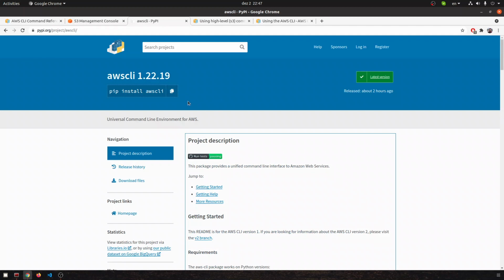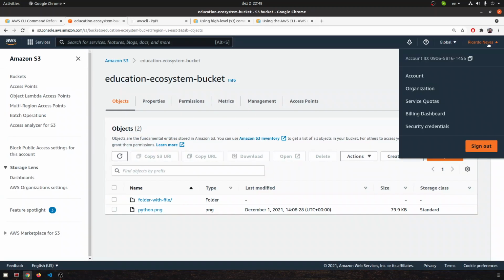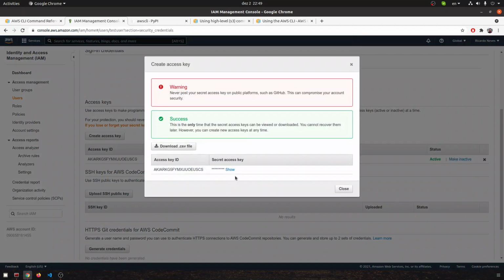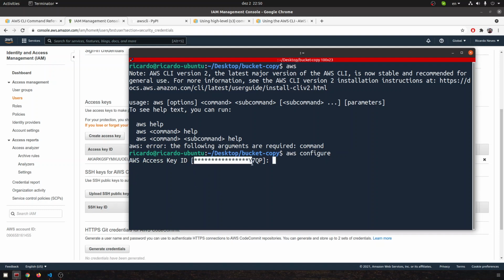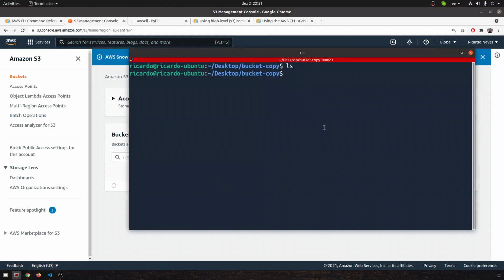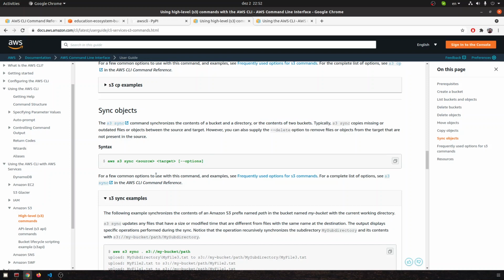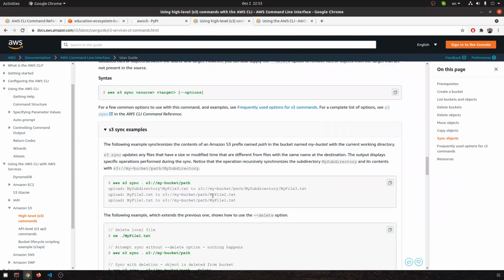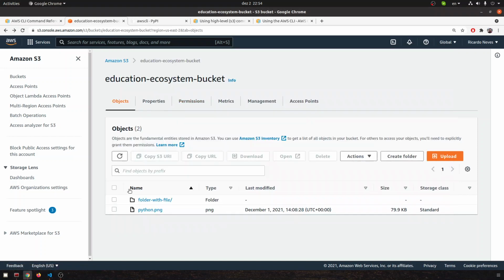How To Download An Entire S3 Bucket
In this tutorial, you will learn how to download an entire S3 bucket using AWS CLI for python.
You’ll learn how to generate the credential and configure the AWS CLI with the right credentials and
copy an entire S3 bucket to your local machine.